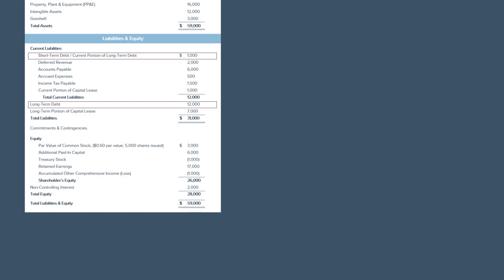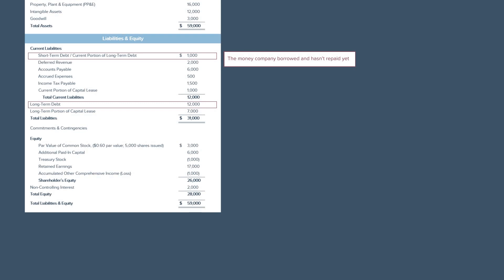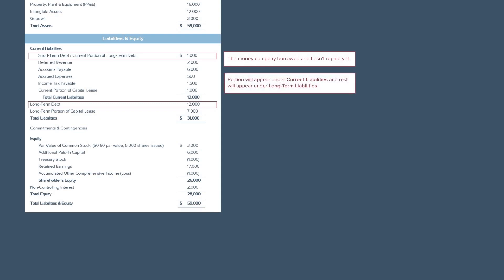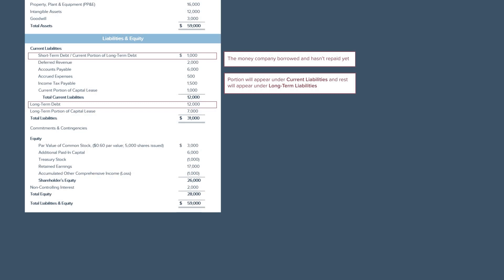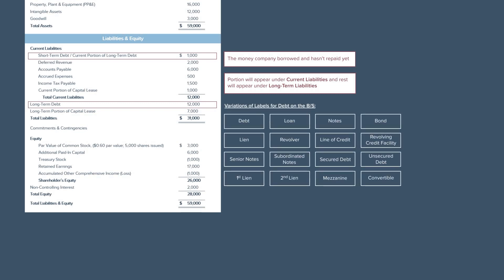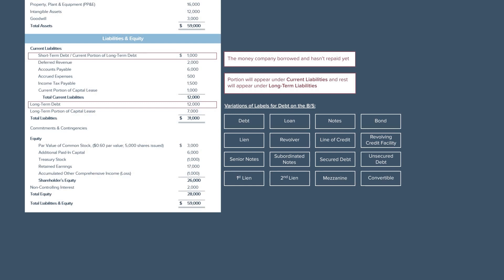Debt Outstanding | Finance and Accounting for Beginners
In this video, we'll go over Debt on the Balance Sheet.

Debt Outstanding represents the amount of money a company borrowed that it has yet to repay. This is a review lesson from what we learned in the Corporate Valuation course on our website.